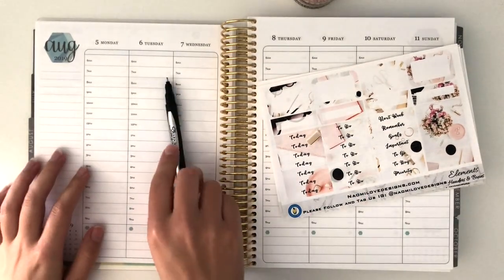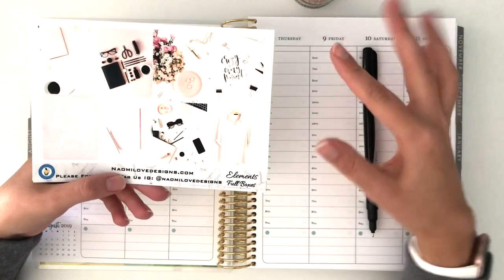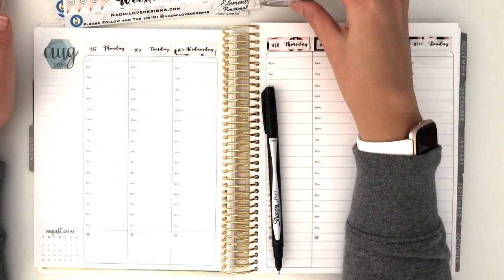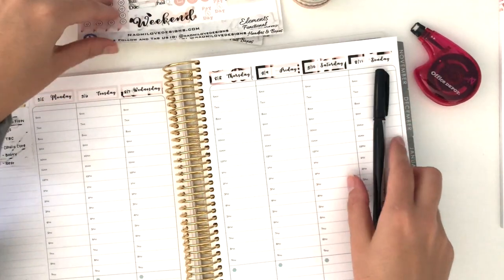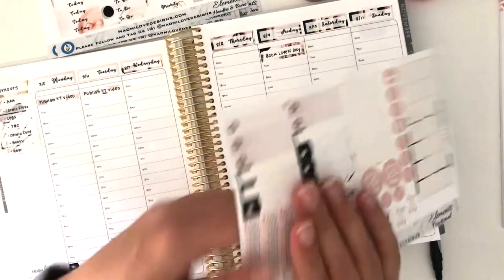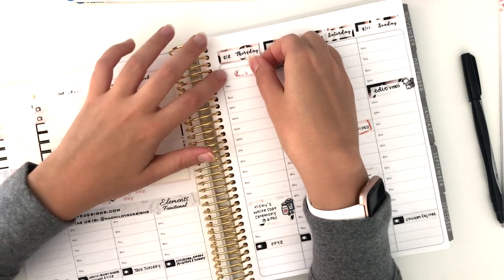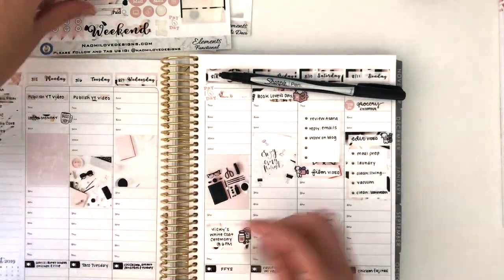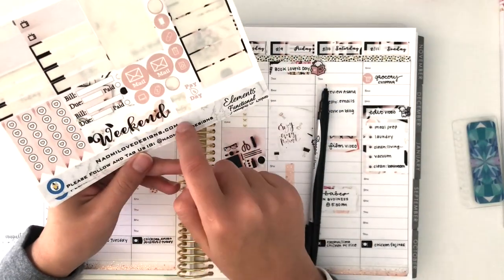Erin Condren Plan With Me | Aug 5 - 11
In this video, I plan the week of July 29 - August 4 in my Erin Condren LifePlanner (neutral hourly). This week features a girl boss photography kit from Naomi Love Designs.

Shops/brands featured:
- Once More With Love
- Naomi Love Designs
- Simply Gilded
- The Smushed Peach

Save $10 off your Erin Condren LifePlanner purchase with my referral